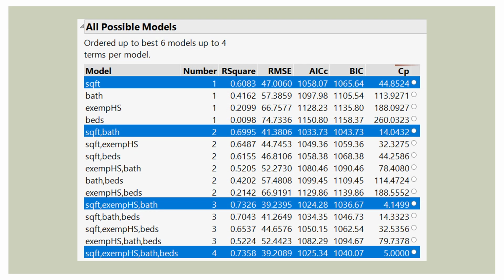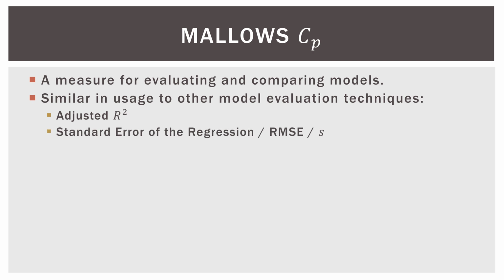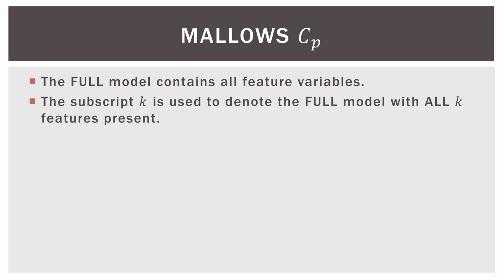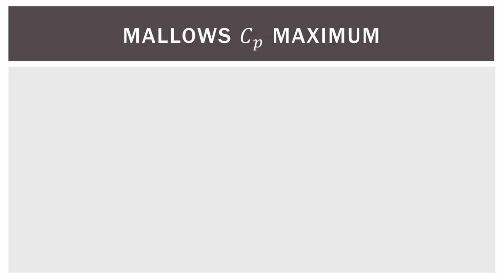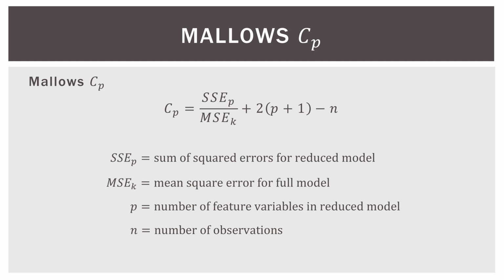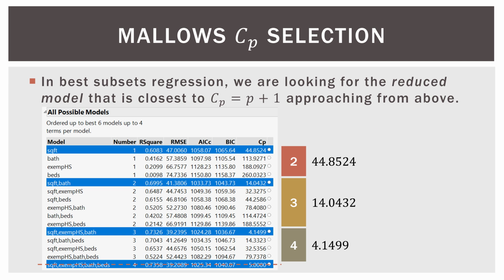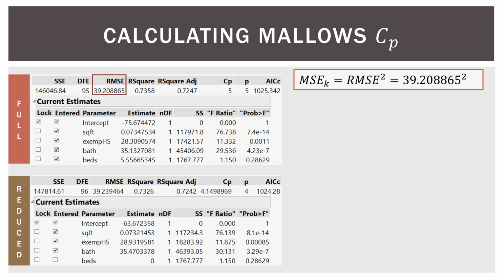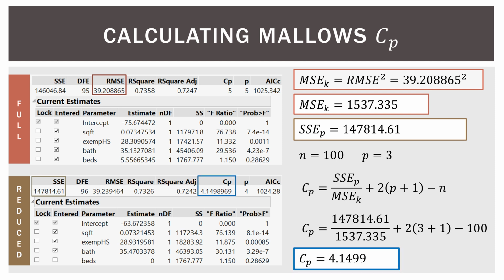Statistics 101: Multiple Regression, Mallows Cp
In this Statistics 101 video, we explore the regression model analysis statistic known as Mallows' Cp. This is done through conceptual explanations, finding the value by hand, and by analyzing computer output from JMP. Enjoy!

Happy learning!